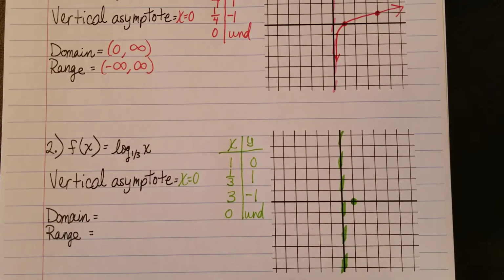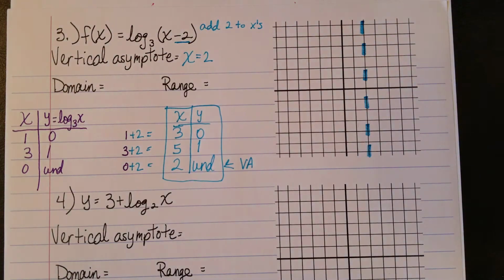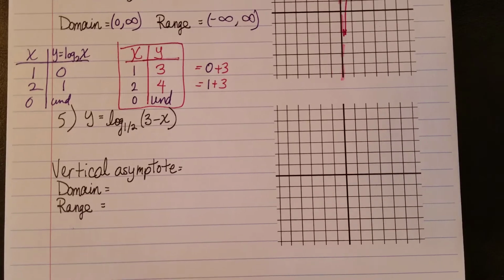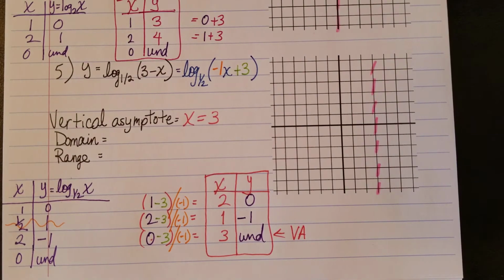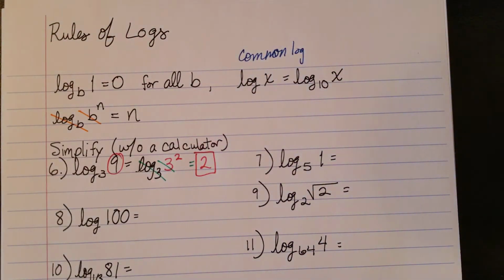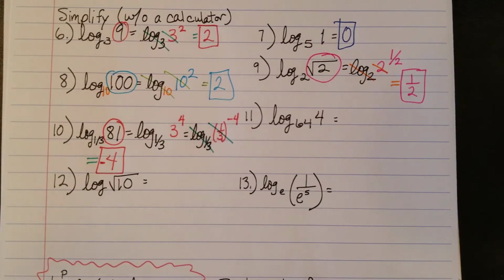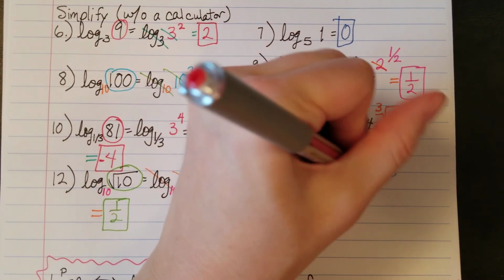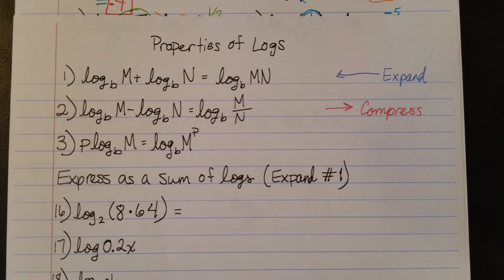Sec. 4.3 - Logarithms (part b)